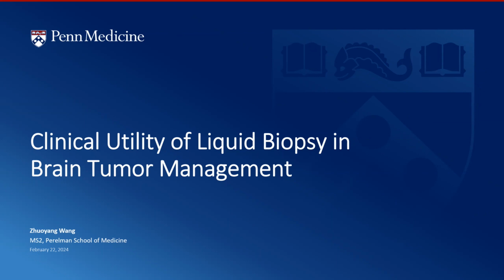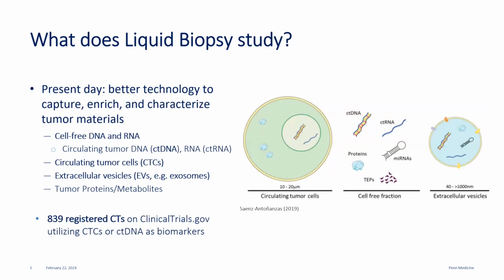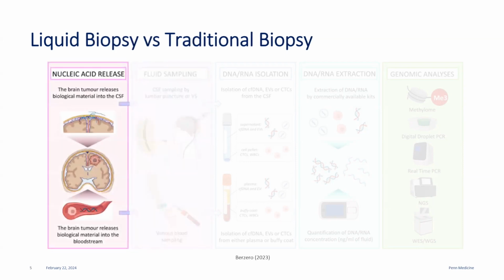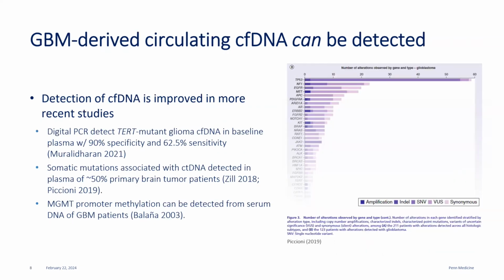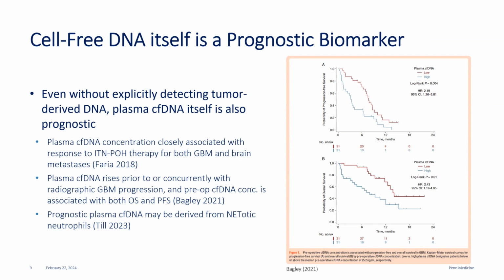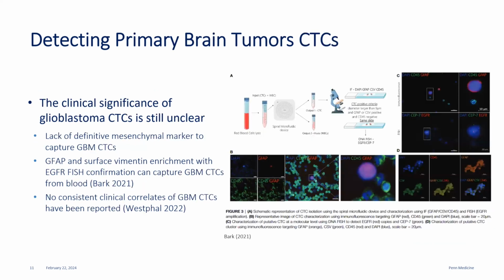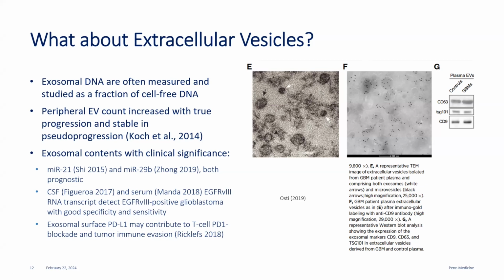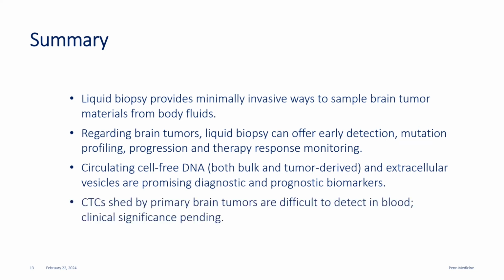Liquid Biopsy and Brain Tumor Management